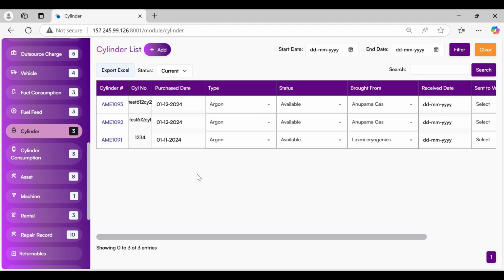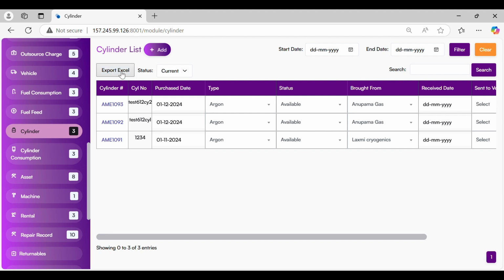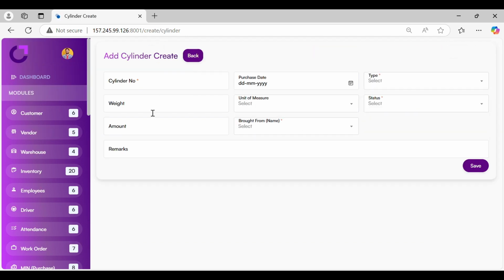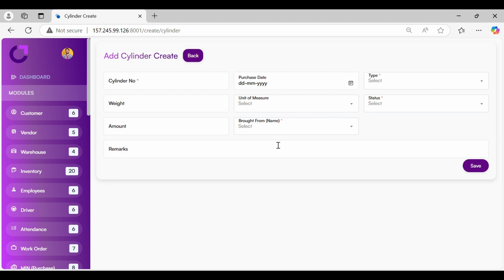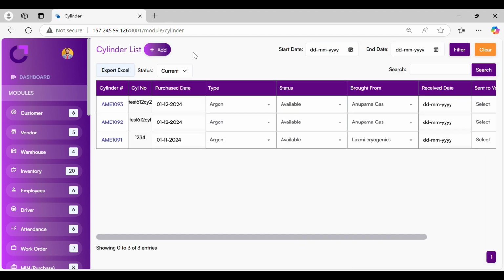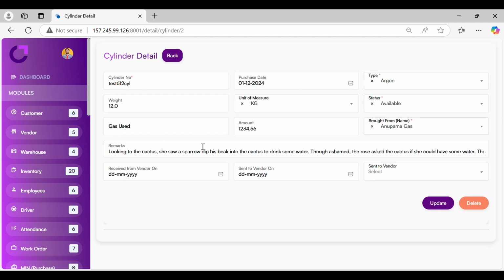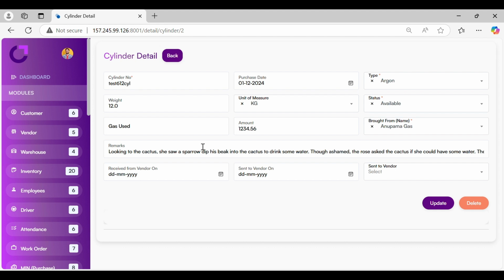Cylinder Module | Create, Add, and Manage Cylinders | ORDO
Learn how to efficiently manage cylinders with the Cylinder Module in ORDO. This video provides a step-by-step guide on creating and adding new cylinders, listing their details, and maintaining an organized record for streamlined operations.

Key Features:

1. Create and Add Cylinders: Quickly add new cylinders with essential details such as type, size, serial number, and location.
2. Detailed Records: Maintain comprehensive records for each cylinder, including status, usage history, and more.
3. Organized List View: Access an easy-to-navigate list of all cylinders, with search and filter functionalities for quick retrieval.
4. Seamless Management: Update cylinder details and track their status in real-time.

Perfect for industries requiring precise cylinder tracking and management, this module simplifies operations and enhances efficiency.